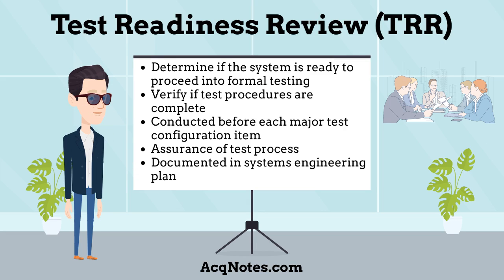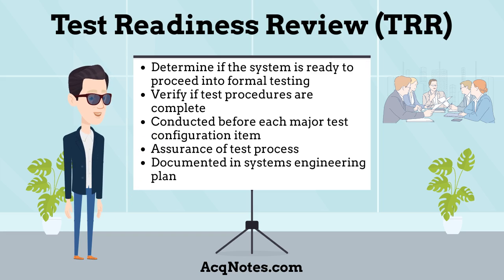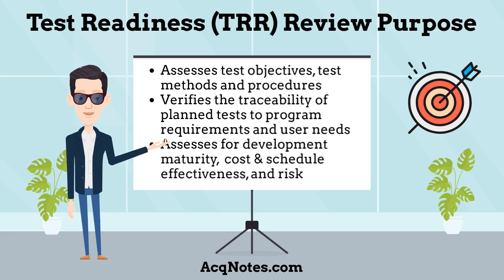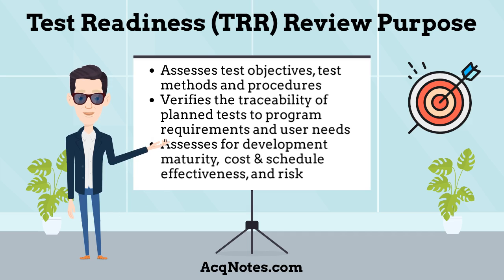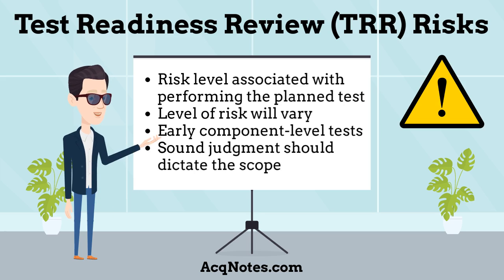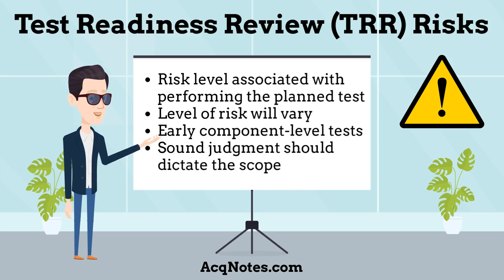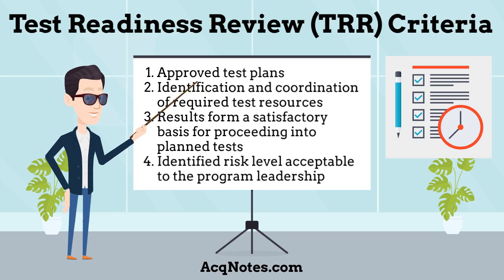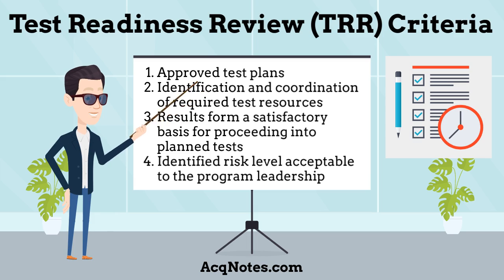Test Readiness Review (TRR) Tutorial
Description of the Test Readiness Review (TRR)